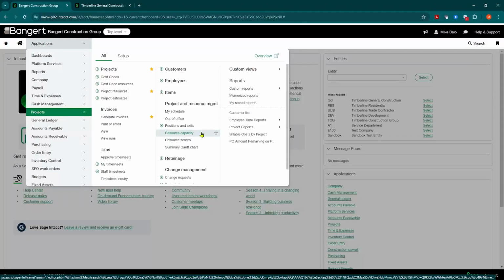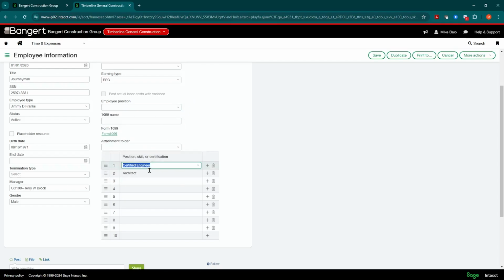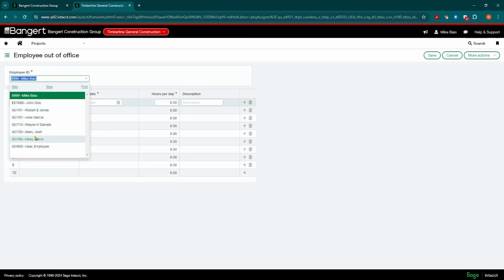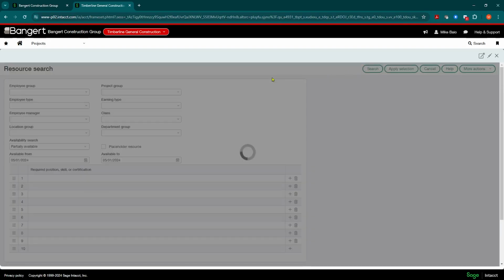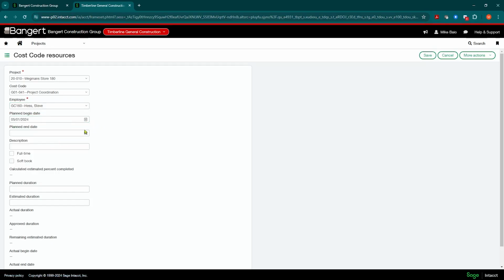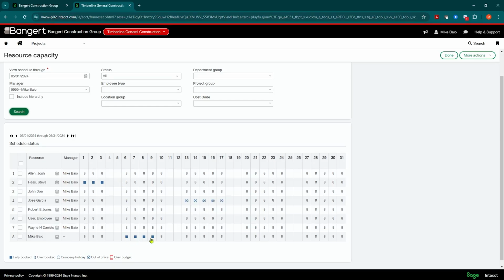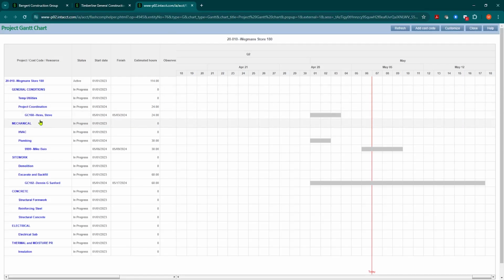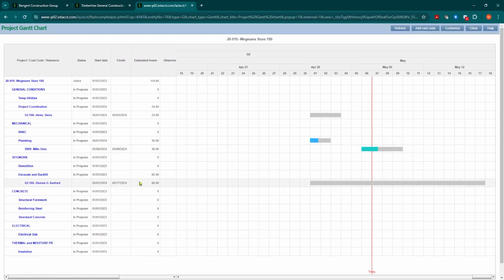Mastering Project & Resource Management with Sage Intacct | Complete Guide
Unlock the full potential of your construction projects with Sage Intacct's Project & Resource Management features. This comprehensive guide will walk you through the essential tools and techniques to effectively manage your projects and resources, ensuring optimal performance and efficiency.

In this video, you will learn:

- How to set up and manage projects in Sage Intacct.
- Techniques for efficient resource allocation and scheduling.
- Tips for tracking project progress and performance.
- Best practices for managing project budgets and financials.